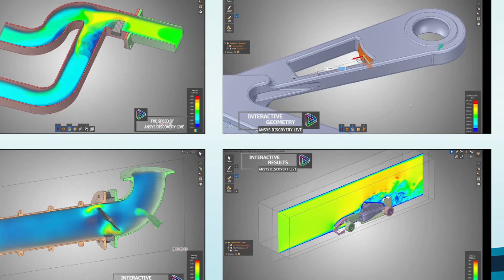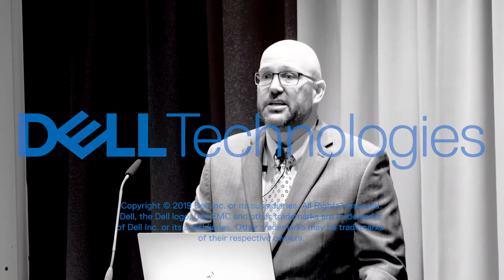Chris Ramirez on simulation and the future of engineering